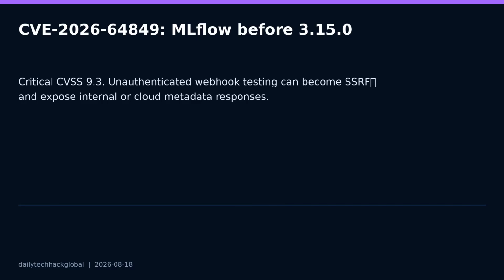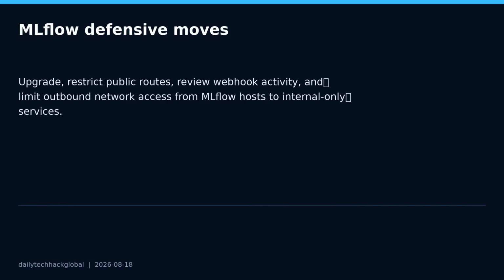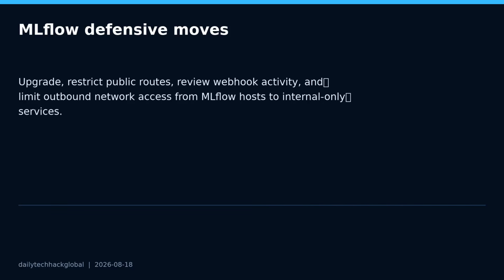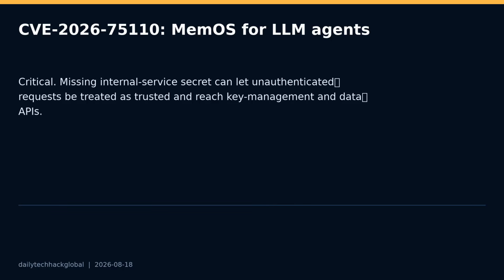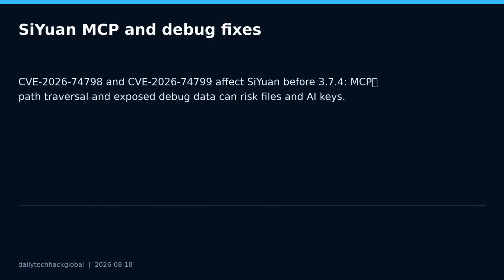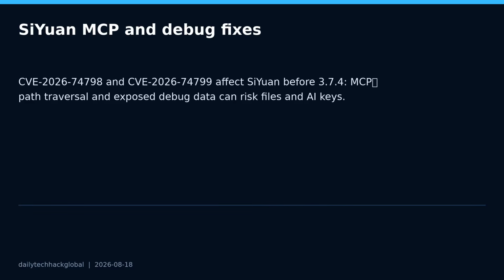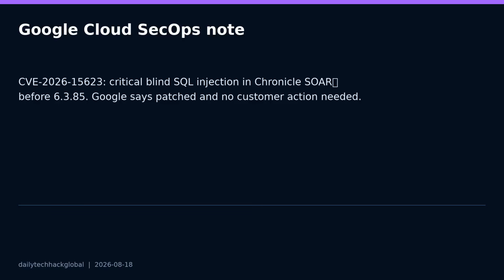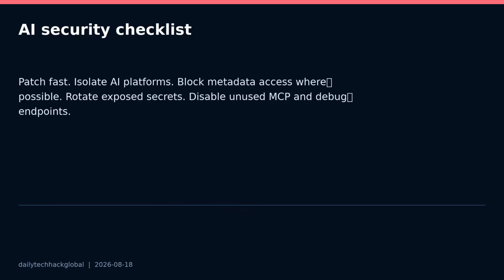MLflow CVE-2026-64849: Critical AI Platform SSRF Exposure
Daily English CVE and AI-security briefing for 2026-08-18.

First 10 seconds: if you run MLflow, MemOS, SiYuan MCP tools, or Google Cloud SecOps, check patch status today. Practical risks include MLflow SSRF exposure to internal or cloud metadata responses, MemOS trusted-internal authentication bypass conditions, SiYuan MCP file-risk and debug secret exposure, and a patched Google SecOps SQL injection.

Chosen title options considered:
- MemOS and MLflow Critical CVEs: Patch AI Agent Infrastructure
- AI Security CVE Briefing: MLflow, MemOS, SiYuan MCP, Google SecOps
Chosen: MLflow CVE-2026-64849: Critical AI Platform SSRF Exposure

CVE source summaries:
- CVE-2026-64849 — CVSS 9.3 CRITICAL; affected product: MLflow AI engineering platform before 3.15.0; patch/advisory status: fixed in MLflow 3.15.0; impact: MLflow is an open source AI engineering platform for agents, large language models, and machine learning models. Prior to 3.15.0, the unauthenticated POST /api/2.0/mlflow/webhooks/{id}/test endpoint calls _validate_webhook_url in mlflow/utils/validation.py only for the original URL while mlflow/webhooks/delivery.py follows red References
- CVE-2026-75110 — CVSS 9.3 CRITICAL; affected product: MemOS memory operating system for LLMs and AI agents; patch/advisory status: set internal service secret and follow project/vendor remediation; impact: MemOS is a memory operating system for LLMs and AI agents. In deployments where authentication is enabled (AUTH_ENABLED=true) but the undocumented, defaultless INTERNAL_SERVICE_SECRET environment variable is unset, the is_internal_request check in src/memos/api/middleware/auth.py fails open: os.getenv("INTERNAL_SERVICE_SECRET" References
- CVE-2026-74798 — CVSS 9.3 CRITICAL; affected product: SiYuan kernel MCP database_clean tool before v3.7.4; patch/advisory status: fixed in SiYuan v3.7.4; impact: SiYuan kernel before v3.7.4 contains a path traversal vulnerability in the database_clean MCP tool. The tool performs only an empty-string check on the id parameter before passing it to RemoveUnusedAttributeView (kernel/model/attribute_view.go), which builds a filesystem path via filepath.Join without validating that id matches References
- CVE-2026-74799 — CVSS 9.2 CRITICAL; affected product: SiYuan debug endpoints before v3.7.4; patch/advisory status: fixed in SiYuan v3.7.4; impact: SiYuan before 3.7.4 registers Go net/http/pprof debug endpoints including heap and goroutine dumps without authentication when --mode flag is not set to exactly prod. Attackers can access /debug/pprof/heap and related endpoints to extract in-memory secrets including AccessAuthCode and AI provider API keys. References
- CVE-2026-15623 — CVSS 9.4 CRITICAL; affected product: Google Cloud SecOps / Chronicle SOAR before 6.3.85; patch/advisory status: patched in Google SecOps 6.3.85; vendor says no customer action needed; impact: A SQL Injection vulnerability in a legacy dashboard widget API in Google Cloud Google SecOps (Chronicle SOAR) versions prior to 6.3.85 on Google Cloud Platform allows an authenticated attacker to execute blind SQL queries using a crafted request parameter.   This vulnerability was patched in version 6.3.85, and no customer actio References

Defensive recommendations: upgrade MLflow to 3.15.0 or later; restrict public access to AI platform routes; block or tightly control outbound access to metadata and internal-only endpoints; review webhook logs; configure MemOS internal-service secrets and rotate keys if exposure is possible; update SiYuan to v3.7.4 or later; disable unused MCP tools and debug endpoints; track Google Cloud SecOps advisory status.

No PoC code, exploit commands, payloads, or step-by-step attack chains are included.